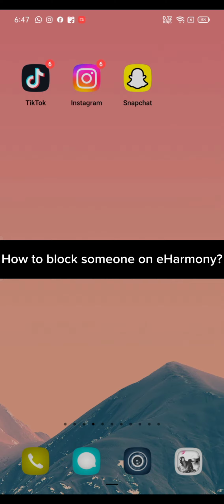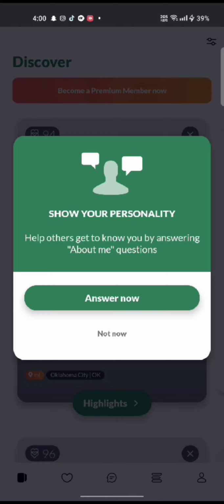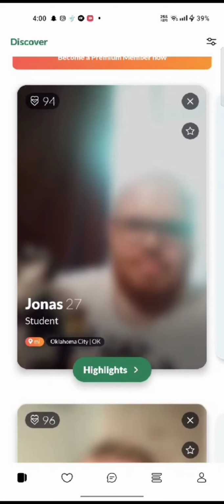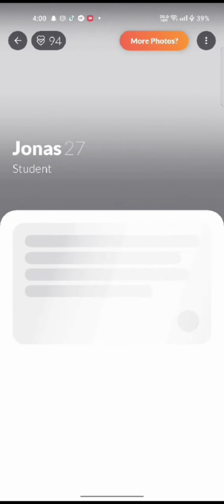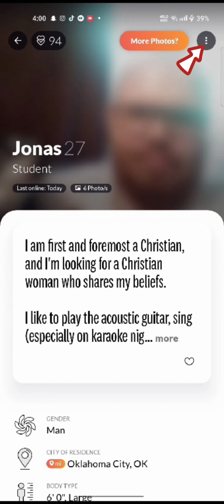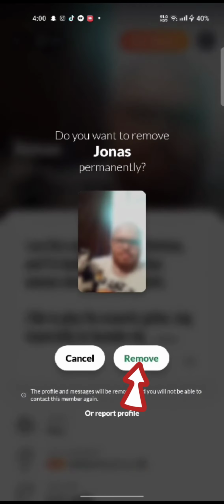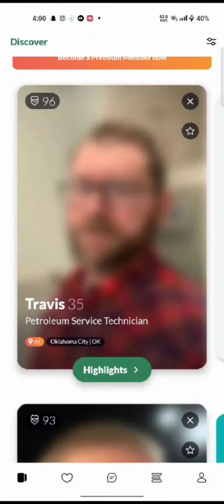How to Block Someone on eHarmony 2024?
In this series, we delve into various aspects of using the platform, including how to effectively block someone on eHarmony. Our content provides valuable insights and tips without going into specific instrcutions, ensuring you can seamlessly navigate this feature of the platform. Whether you're looking to maintain your privacy or avoid unwanted interactions, our channel offers guidance to help you take control of your eHarmony interactions.